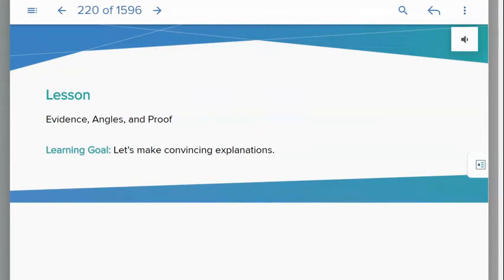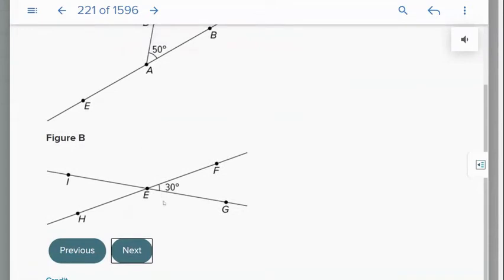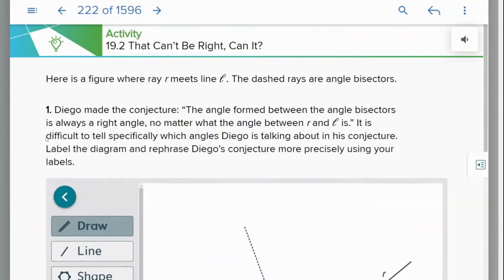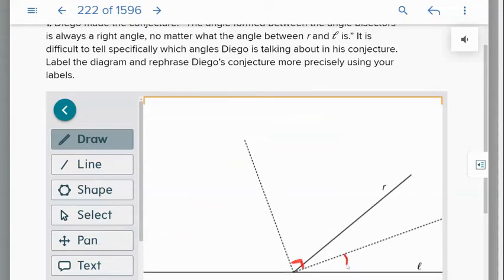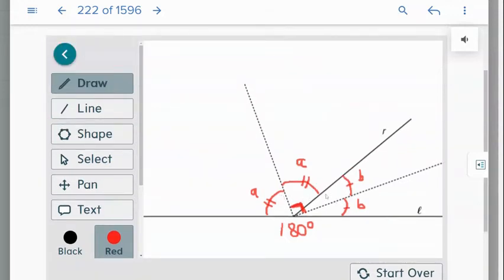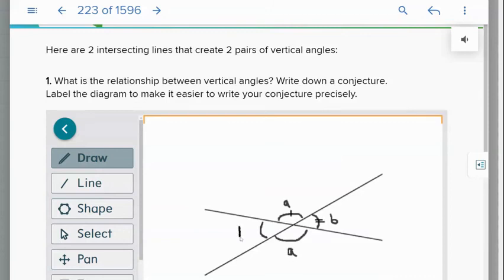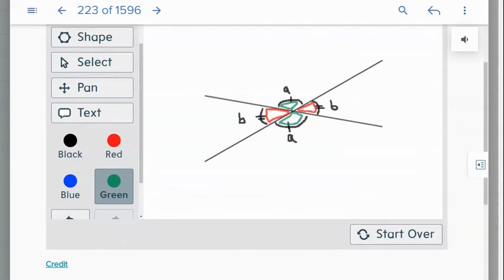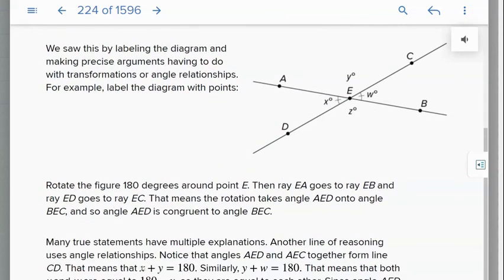Geometry Lesson 1.19 Evidence, Angles, and Proof